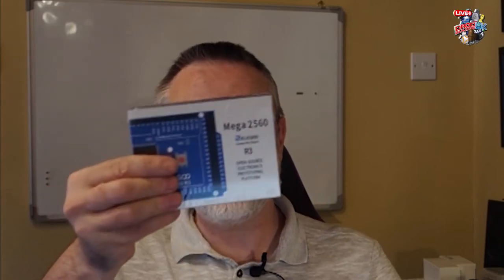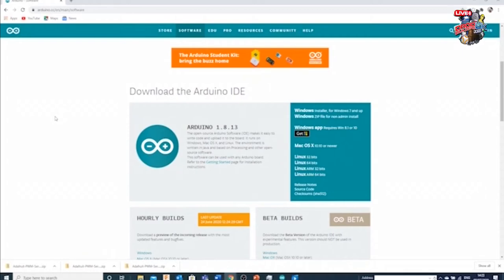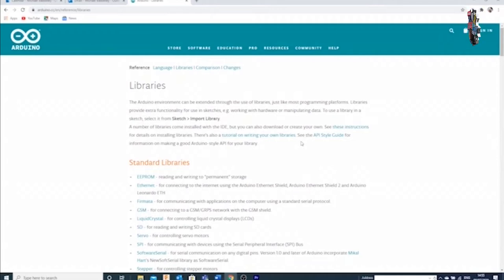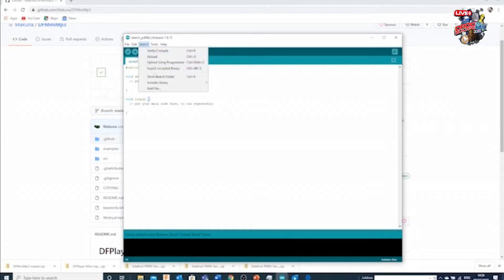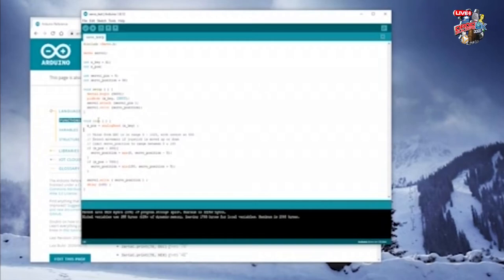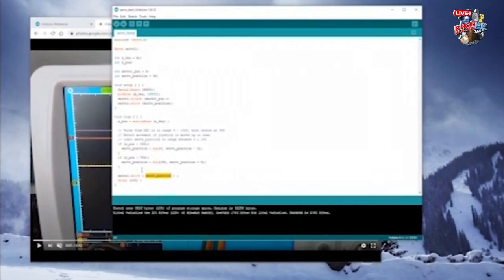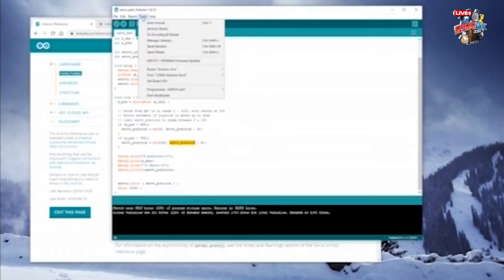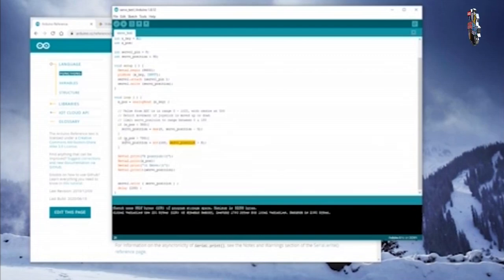Arduino Basics Tutorial for Droid Builders Live by Michael Baddeley & Paul Smith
As part of DBUK Live! aired here on YouTube on 1st August 2020 a number of Droid Builders kindly put a number of useful tutorials together to cover commonly asked questions from new and old droid builders alike.  This is a great introduction to Arduino by Michael Baddeley who has a great Facebook Group called 'MrBaddeley Printed Droid' if you haven't seen it already, go have a look! Michael starts with the basics and then hands over to Paul who goes a little more in depth.  This is a great tutorial for those wanting to learn Arduino.